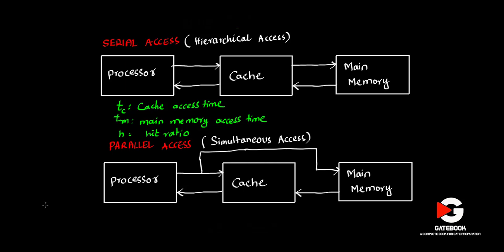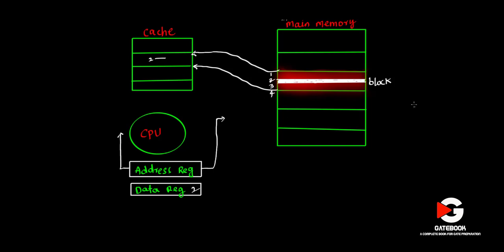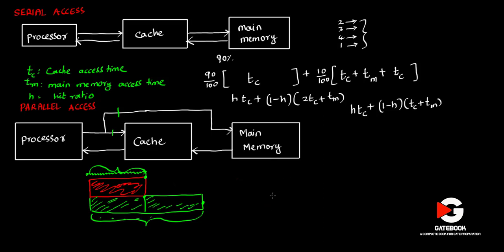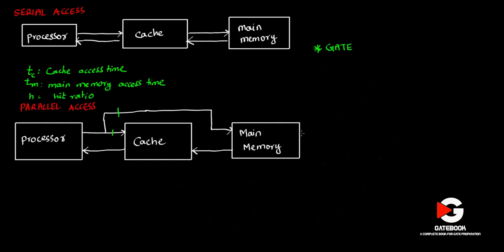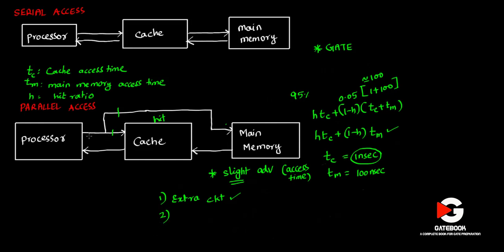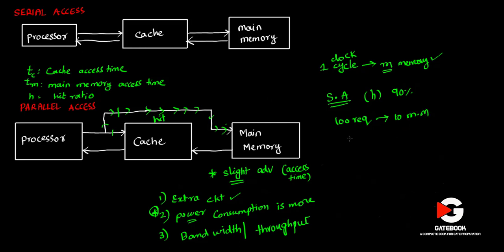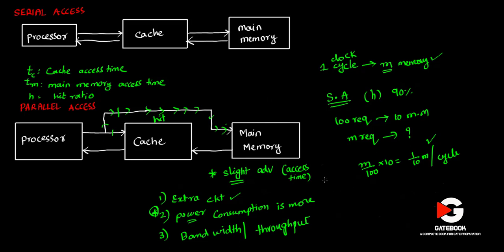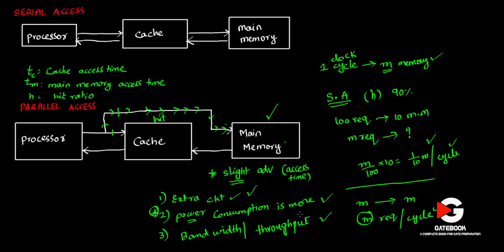Serial vs Parallel access